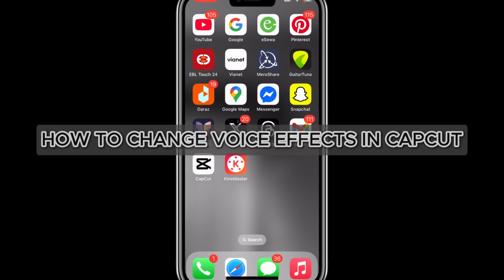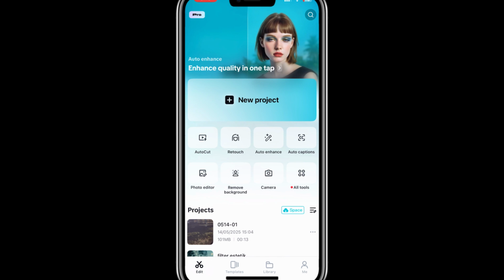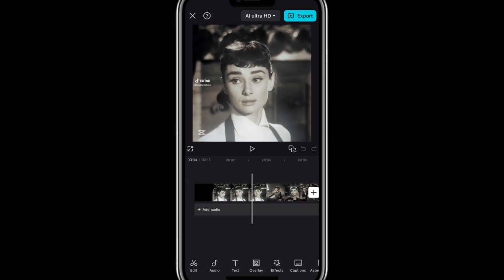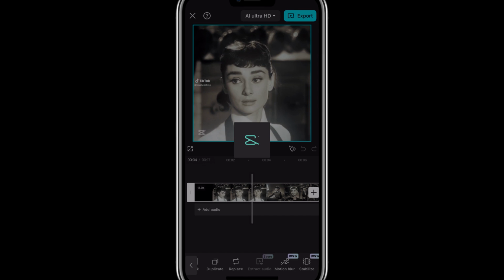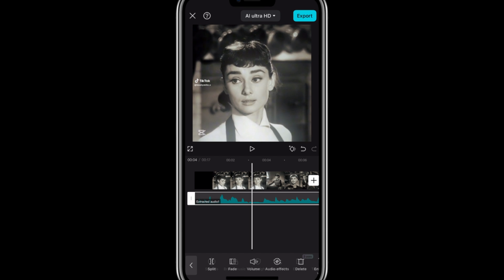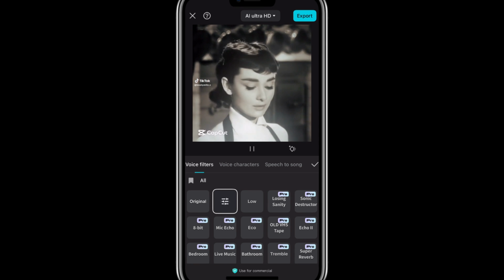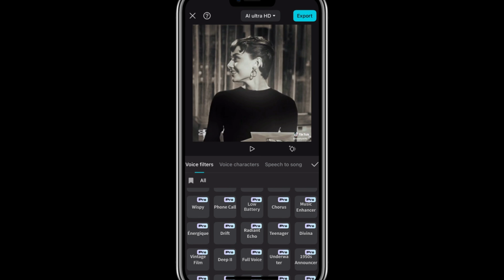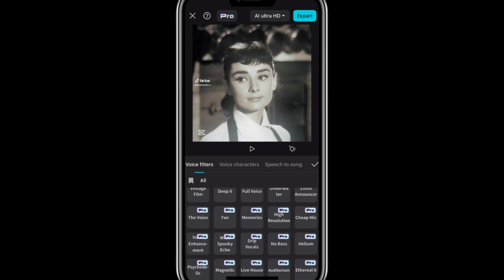How to Change Voice Effects in CapCut 2025?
Learn how to change voice effects in CapCut with this easy tutorial! I’ll show you how to apply various voice effects like pitch shift, reverb, or robotic voices, giving your audio a unique touch. Perfect for enhancing your videos with creative sound design.